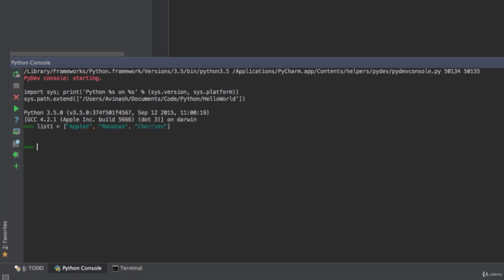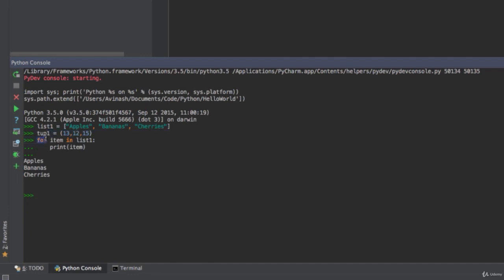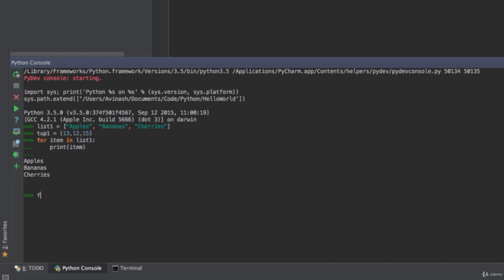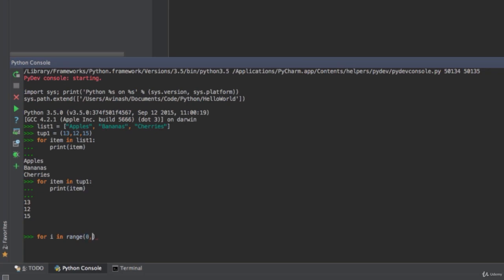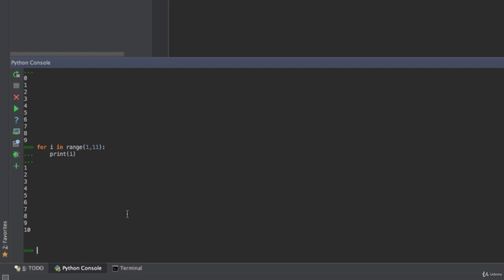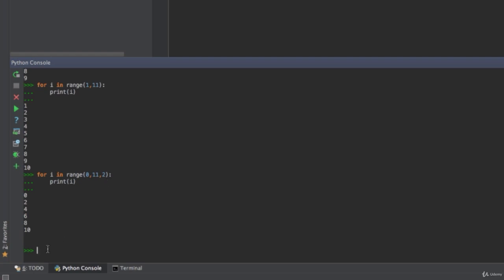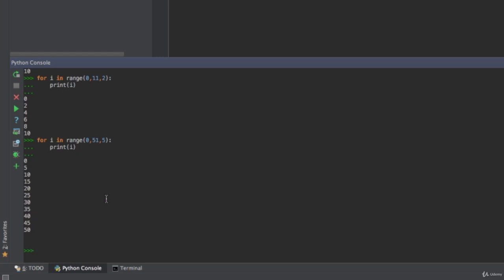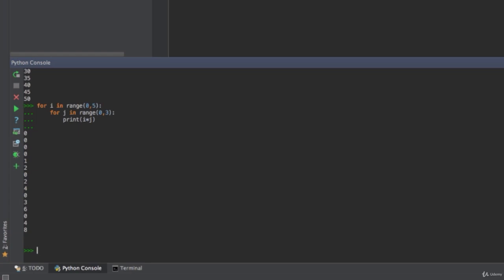#10 - For Loops - Introduction To Python Programming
What you’ll learn:
1-Program Python
2-Know the basics of Python
3-Write their own scripts and functions
4-Are there any course requirements or prerequisites?
5-No programming experience is required!
6-Access to a Computer or Laptop